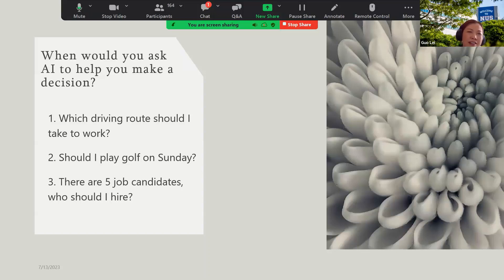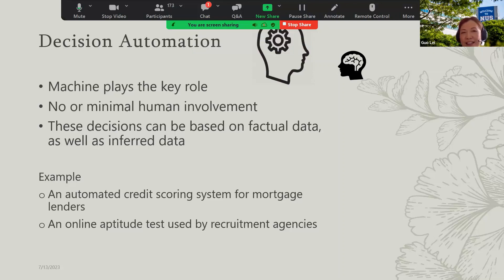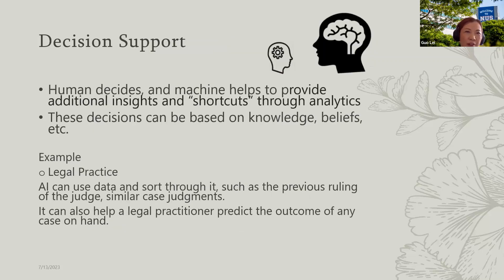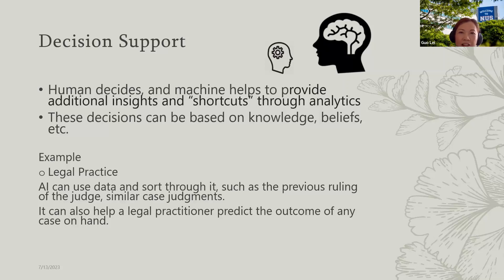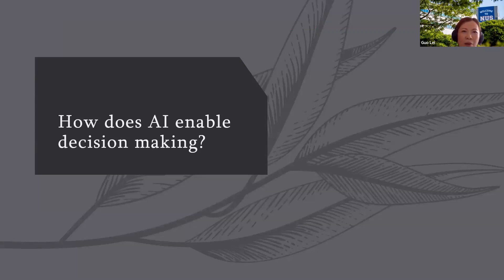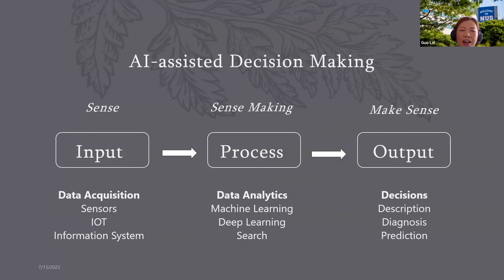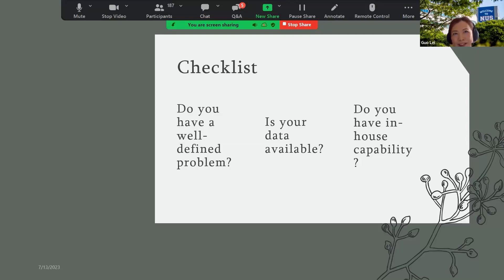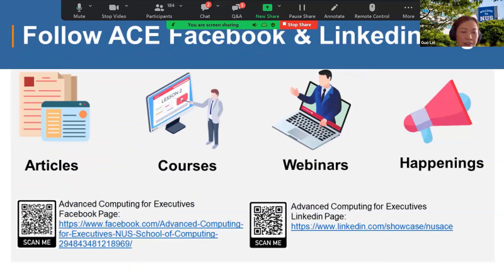Let's talk about Decision Automation and Intelligence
Delve into the remarkable potential of Artificial Intelligence (AI) in shaping our decision-making processes. Whether it's optimizing your daily commute, planning a memorable family vacation, or identifying the ideal job candidate, AI can revolutionize the way we make choices.

In this video, we unraveled the power of AI in decision automation, decision argumentation, and decision support. You can also find out how AI can streamline your decision-making by automating repetitive tasks, providing valuable insights, and assisting you in complex scenarios.

This video is supported by the School of Computing, National University of Singapore (NUS).